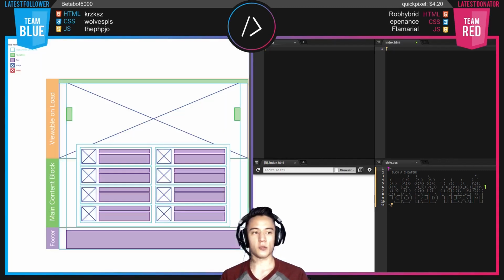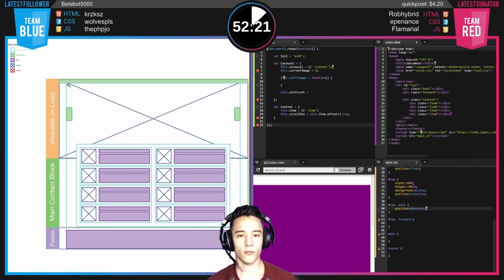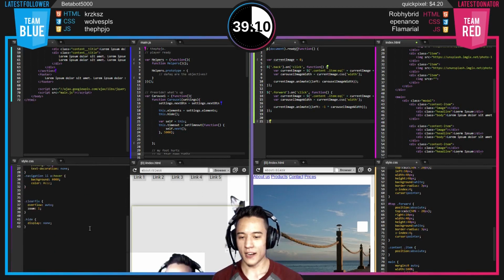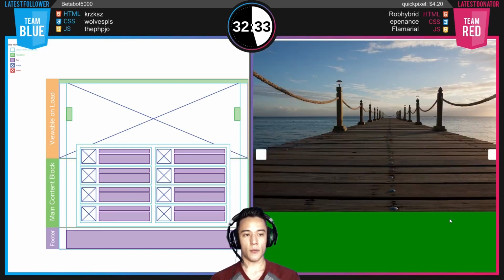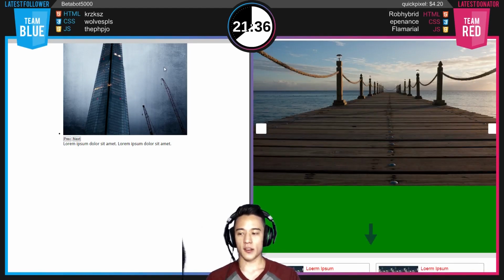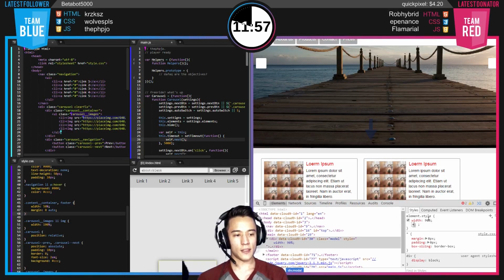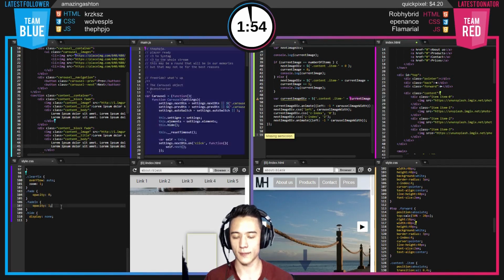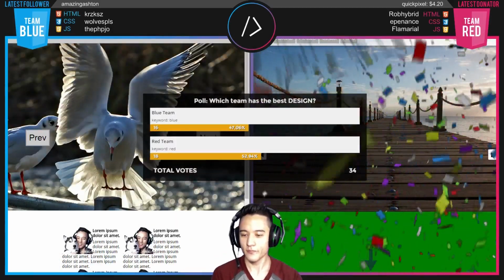DevWars S1 - 10 Jan 2015 - Classic [Game 2/2]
Theme: Wireframe

Objectives:
1 Create a website as close as you can to the wireframe

Want to watch DevWars LIVE?

Do you want to play in your own game? and apply now!